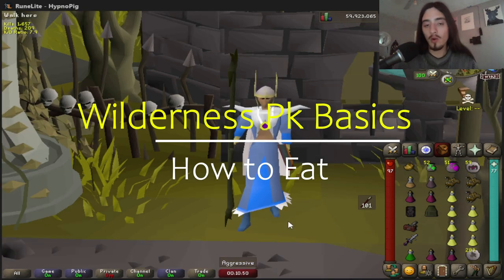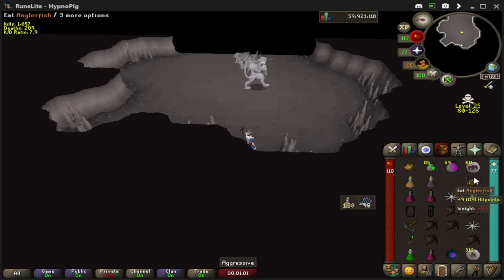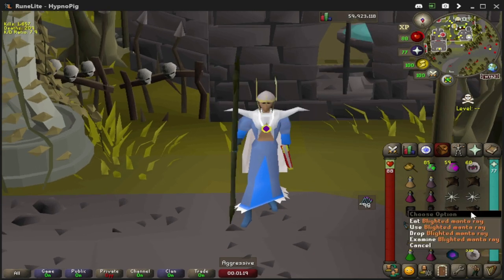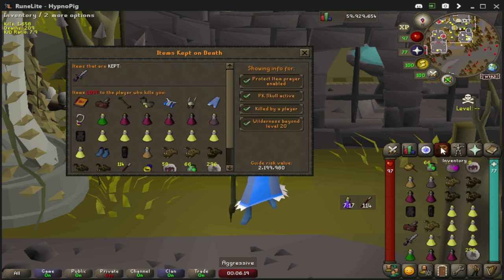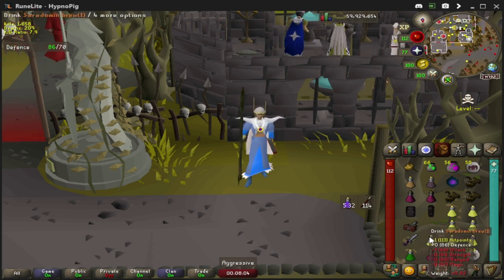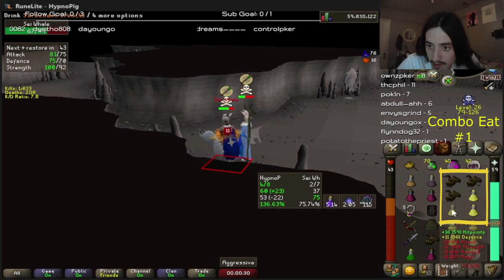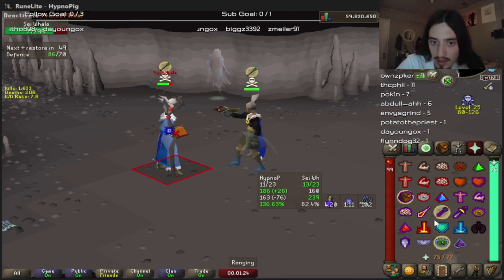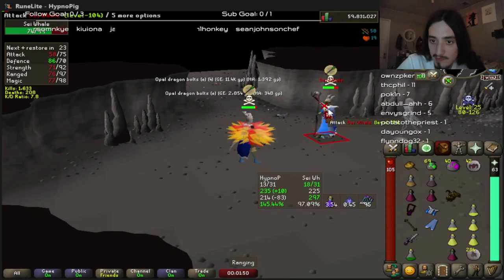How to Eat - Guide for New Pkers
In this video, we go over how to eat Saradomin brews and regular food.

0:00 Intro
0:17 Regular Eats/Budget Set-up
0:37 Angler Fish/Overeating
1:15 Manta Ray
1:52 Combo Eats/Karambwan
3:12 High Risker's Food of Choice
3:32 Saradomin Brews
4:20 Super Restore Ratio
4:57 Wilderness Example
7:52 Outro